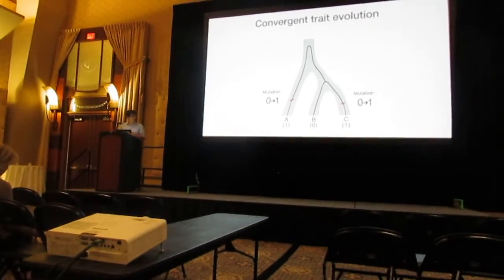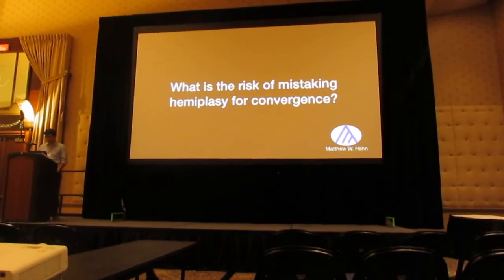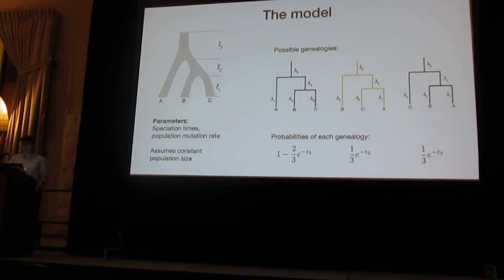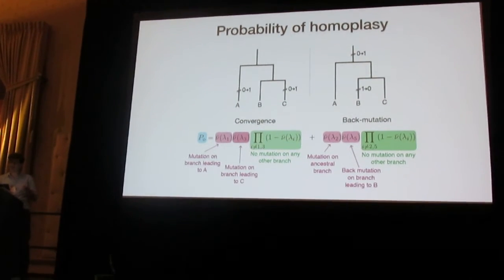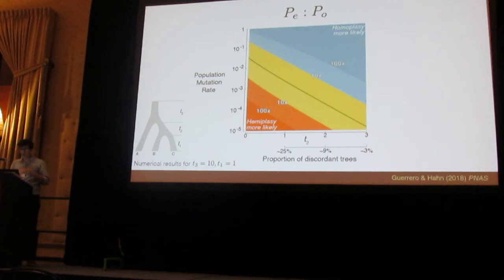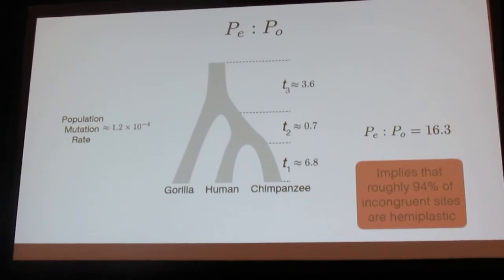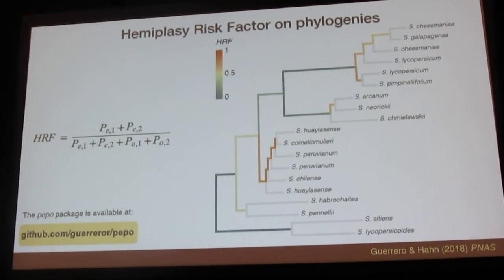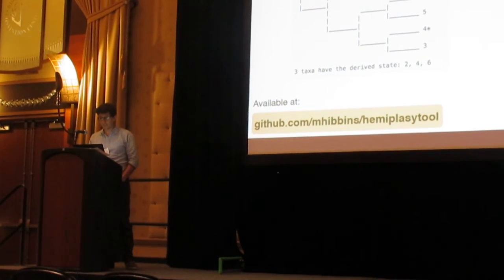Guerrero: Population genetic models for phylogenetic trait evolution